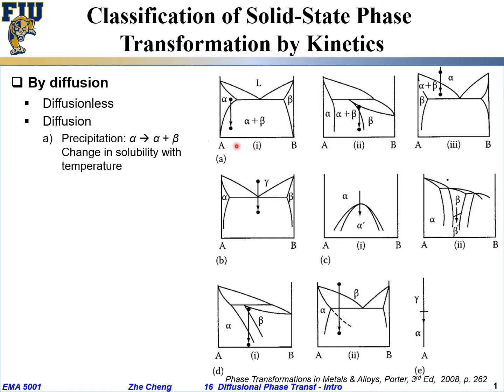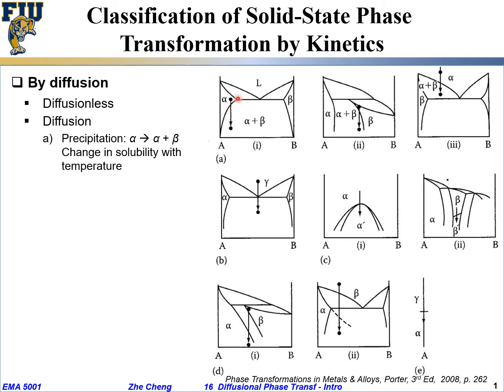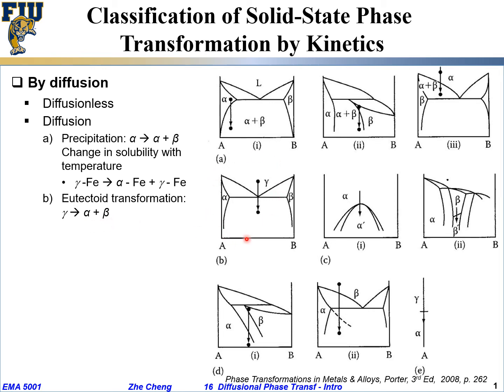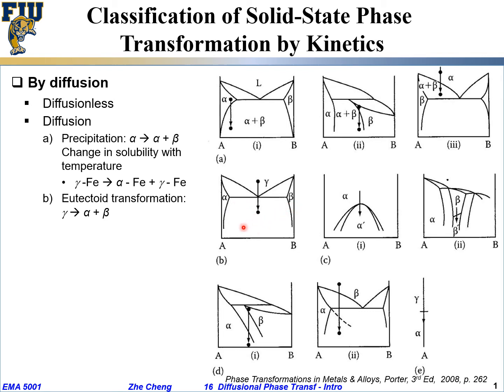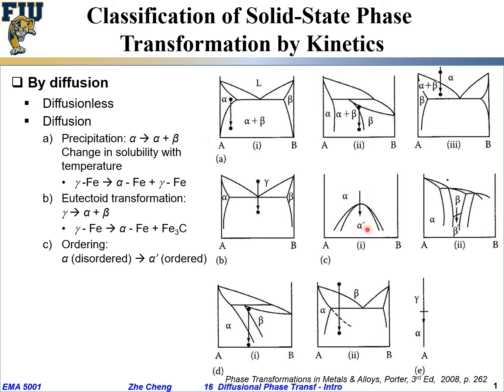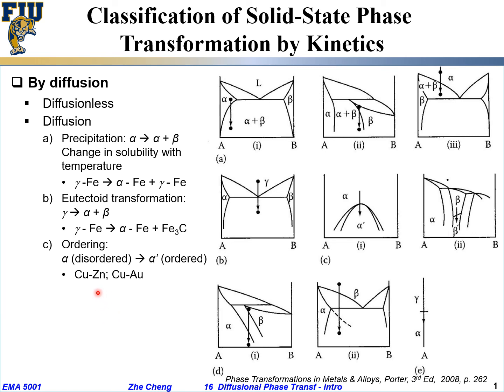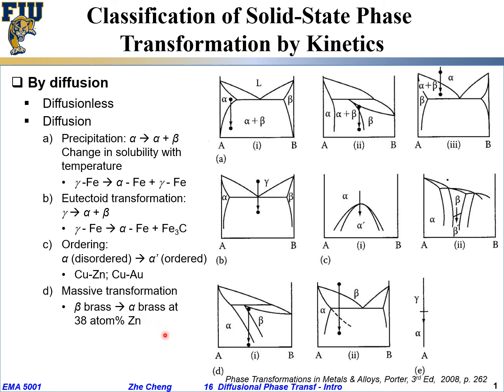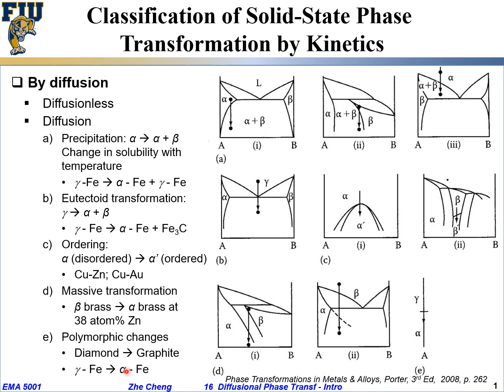EMA5001 L16-04 Phase diagrams and common solid state phase transformations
Lecture 16-04 Phase diagrams and common solid state phase transformations